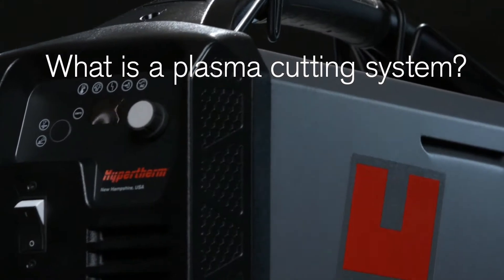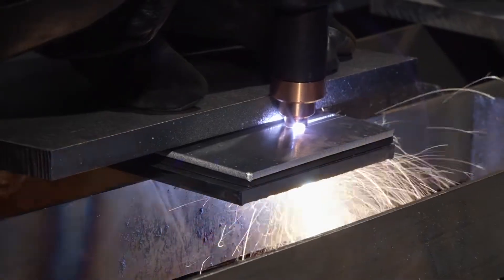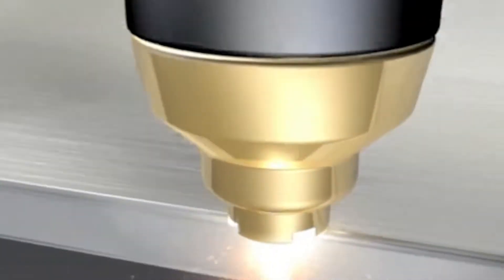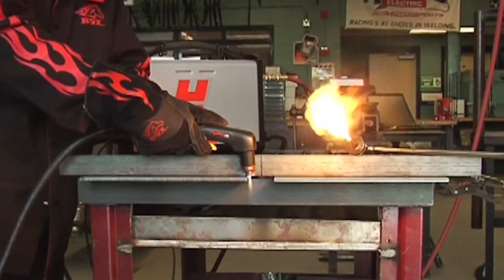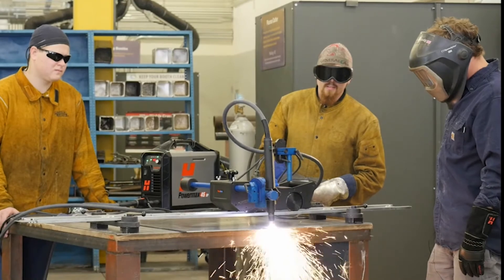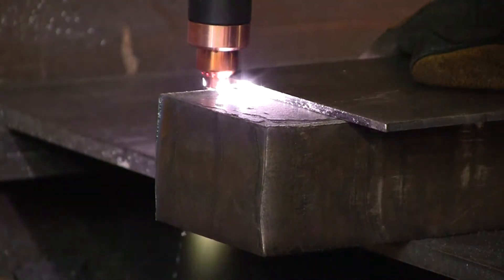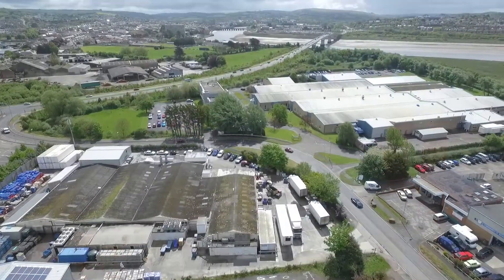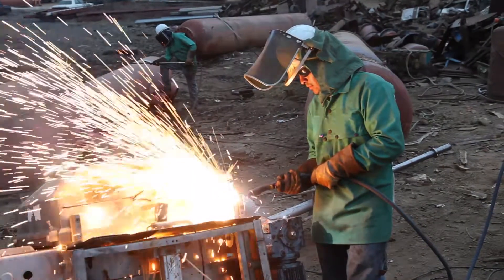What is a portable plasma cutting system?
This short video produced by Hypertherm covers the company's Powermax line of air plasma products. Learn how plasma works, the benefits compared to other cutting methods, and more!